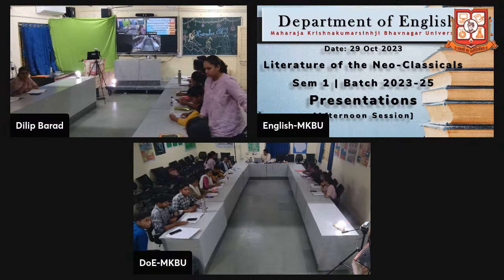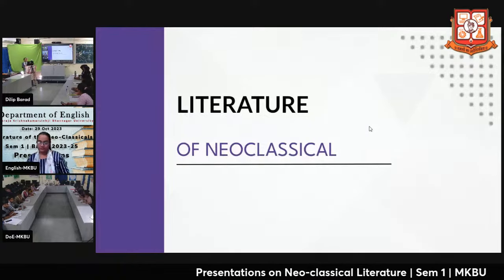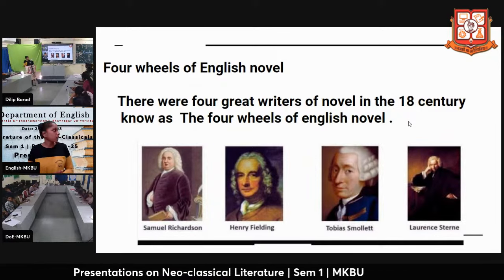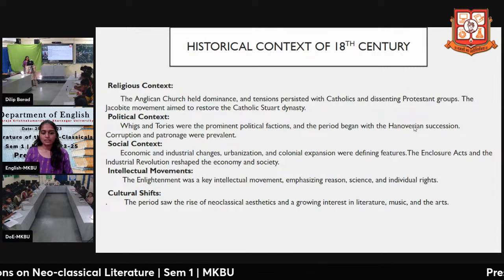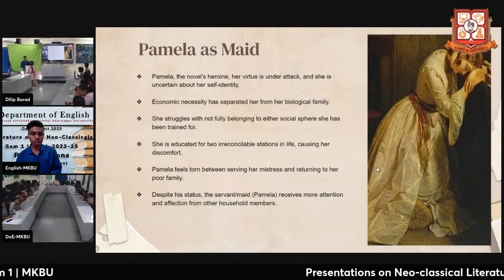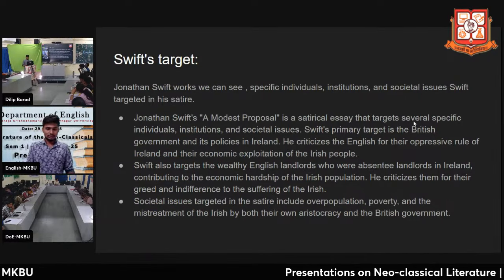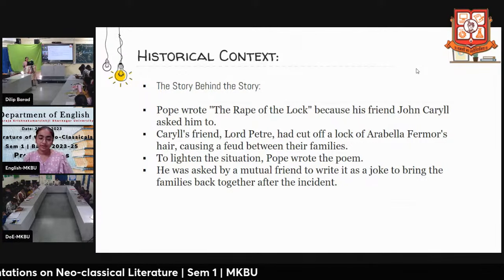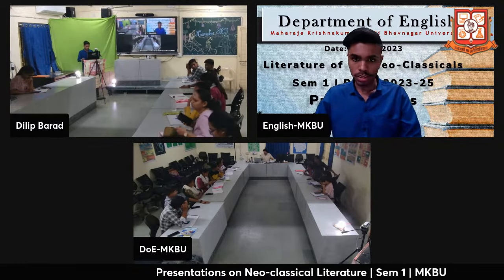Neo-Classical Literature | Afternoon Session | Sem 1 | Batch 2023-25 | MKBU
In this afternoon session, following presentations shall be made by these students:
00:00:00 Introduction
00:09:00 VISHVA PARAMAR Thomas Gray-overview
00:17:58 SHIVANGEE SHETH The Rape of the lock - Summary
00:25:00 MAYA BATIYA Problems of the Modern One Theme of "Tale of a Tub"
00:32:55 KUSUM SARAVAIYA Samuel Richardson and Epistory Novel
00:40:35 KRISHNA BHALIYA The symbols of the poem 'The Rape of the lock'
01:00:19 JAYSHRI KHACHAR "A Tale of a Tub" by Jonathan Swift
01:05:38 JAY SOLANKI The Modern Significance of the Maid: "Pamela" Novel Perspective
01:21:20 JAY MARUNIYA Jonathan Swift As a 'satirist'
01:32:15 JATIN VARU "A Tale of Tub" as Satire on Religion
01:39:40 HEMALI PARMAR The Story Unveiled: 'The Rape of the Lock'
01:48:50 DIVYA JADAV Thomas Gray as a Poet
01:55:32 ASHA RATHOD "The Rape of the lock" as a social satire
02:01:25 Concluding remarks by Dilip Barad